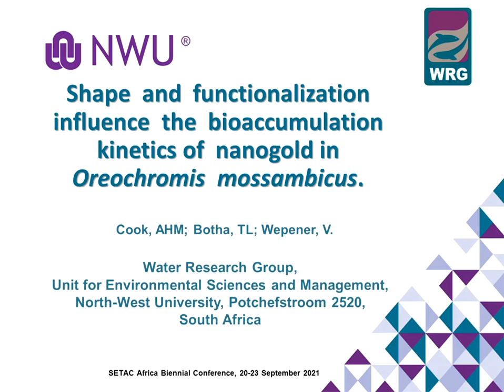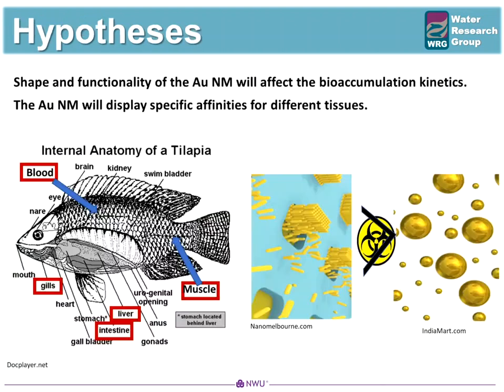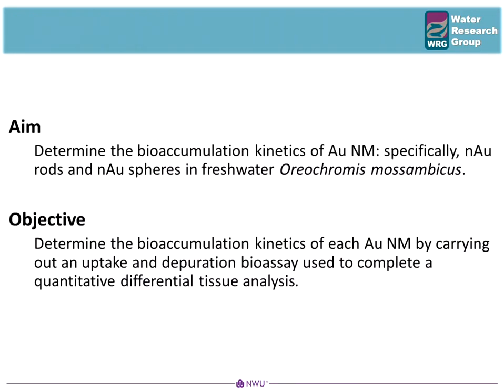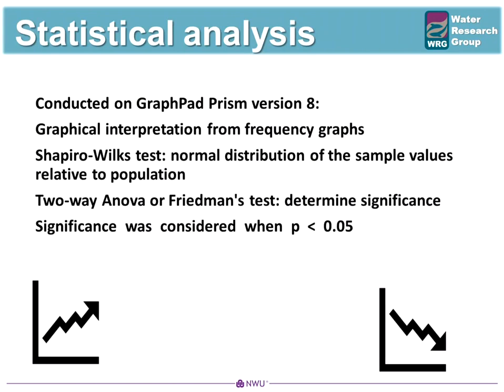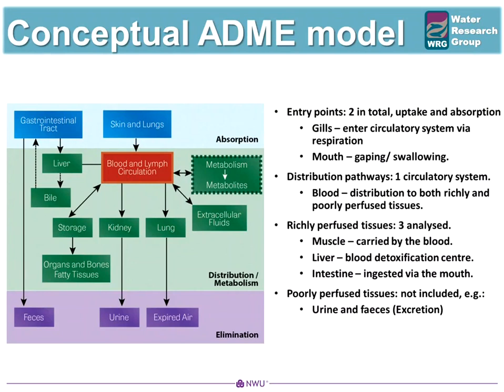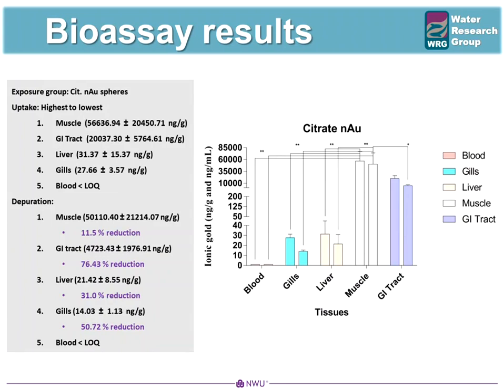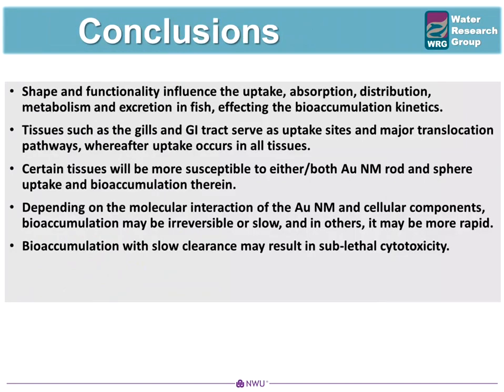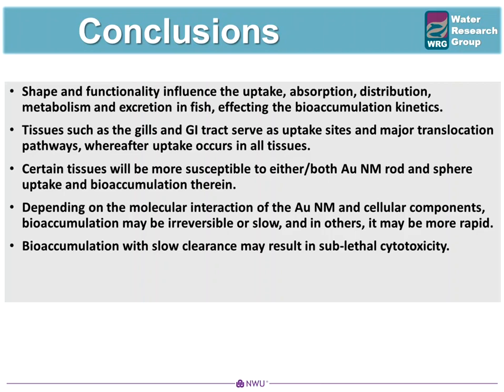Armagh Cook SETAC Africa Presentation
Shape and functionalization influence the bioaccumulation of Nanogold in Oreochromis mossambicus (Mozambique tilapia).